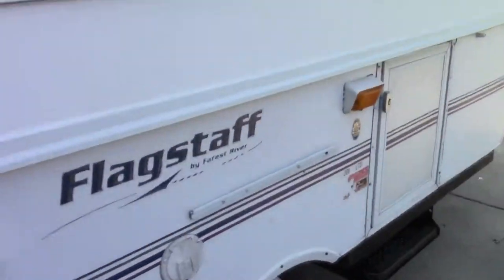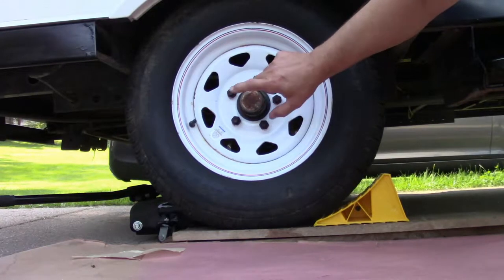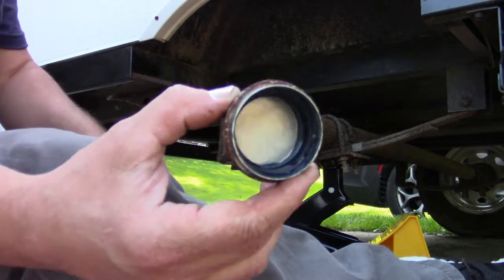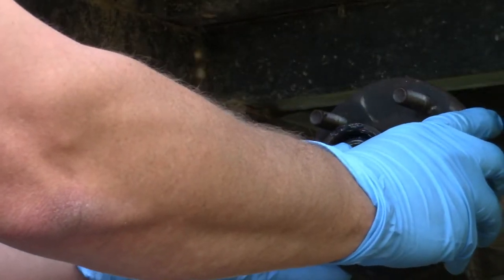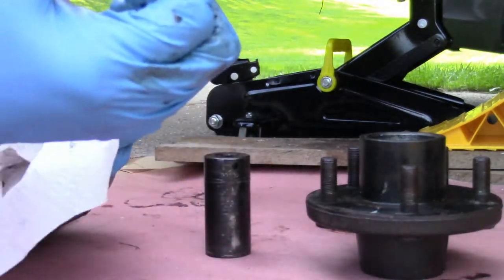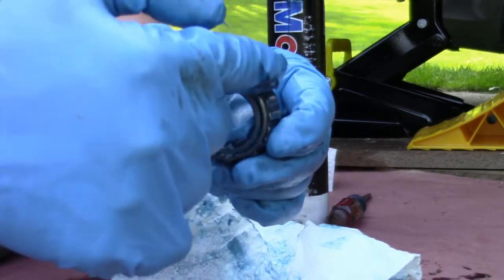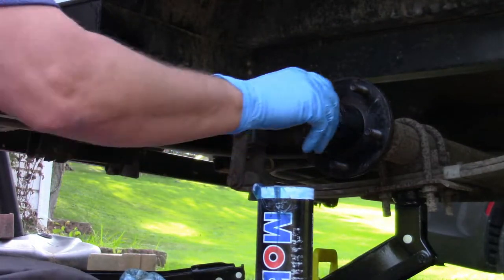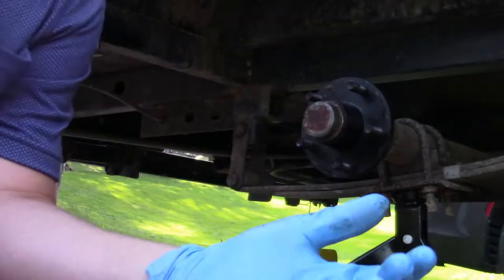2004 Pop Up Camper Packing Wheel Bearings with Grease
I bought a used, older pop up camper this spring with the intentions of fixing it up (making some videos) and going on some adventures with the family.  But first, got to pack those wheel bearings!!  if you've never done it, stick around!!